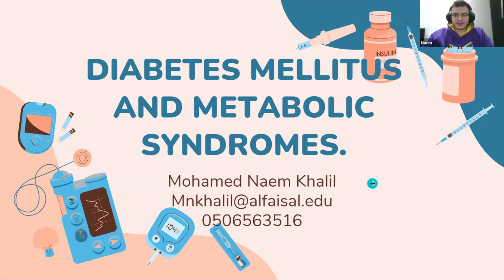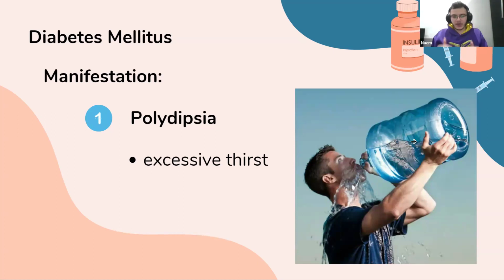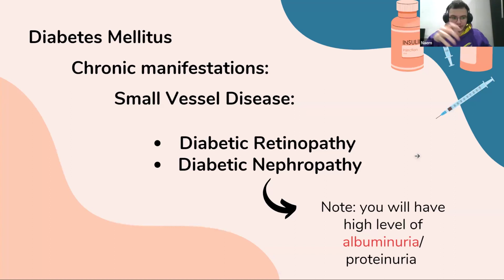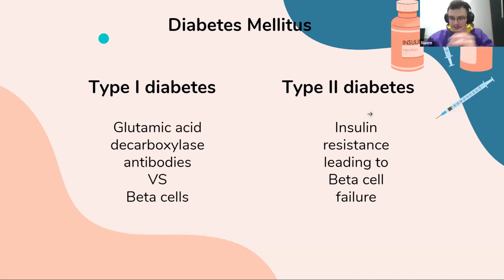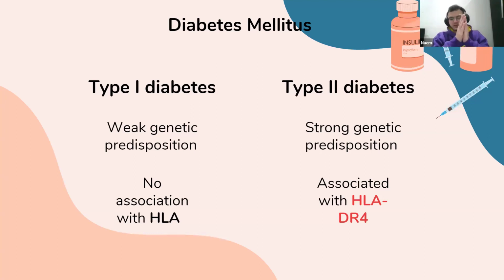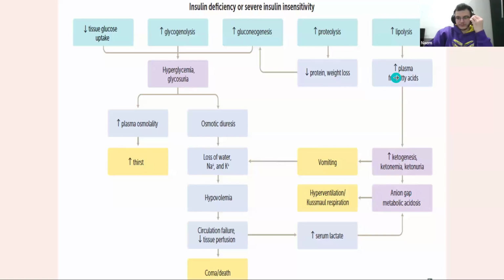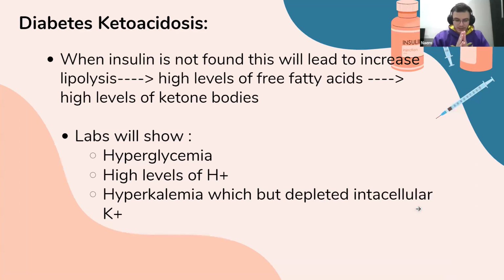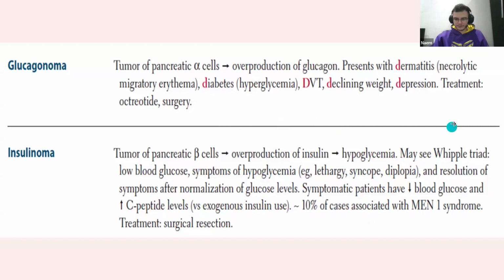Diabetes Mellitus and Metabolic Syndromes | Mohammed Naem | ERP 122 PAL review session